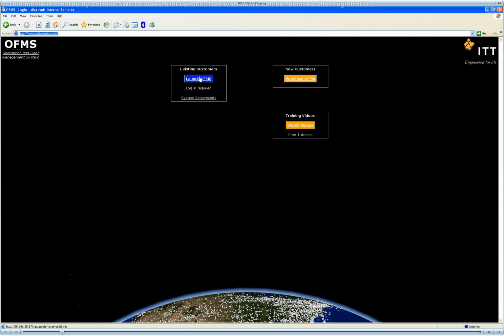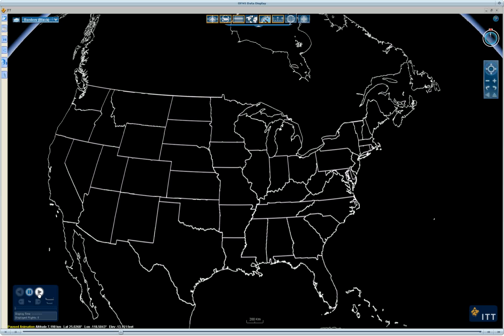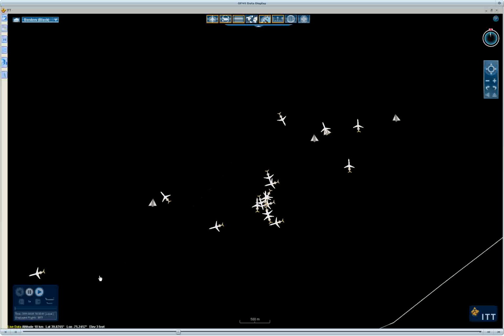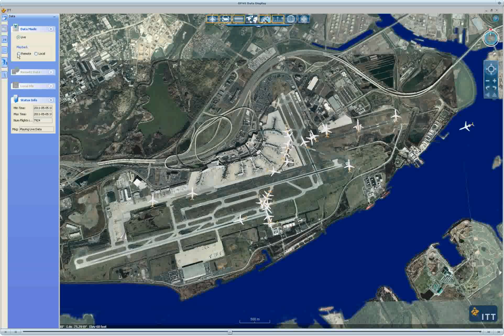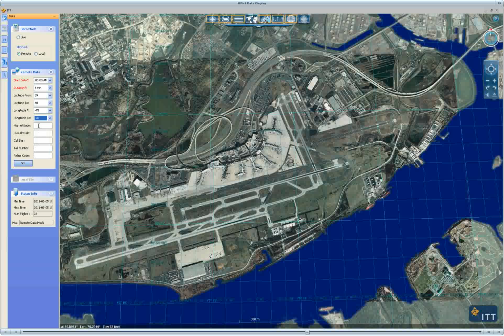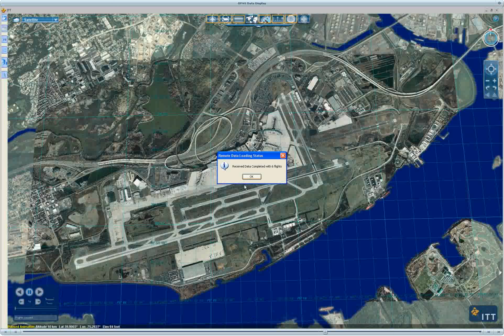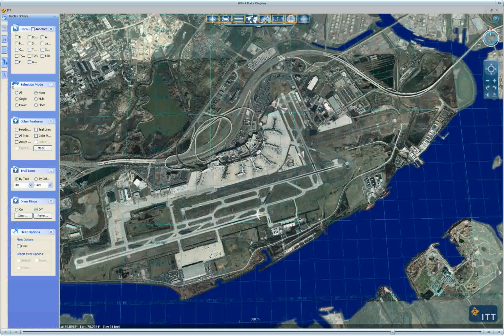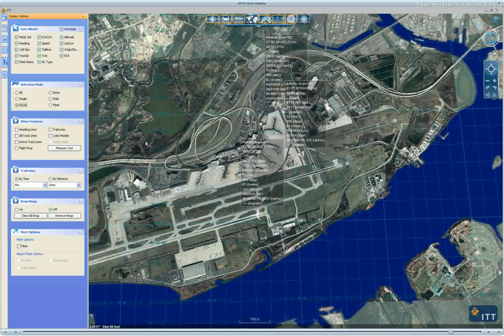OFMS Data Display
ITT Corporation's OFMS application can play live or historical flight tracking data. It is also possible to place identifying tags on the aircraft